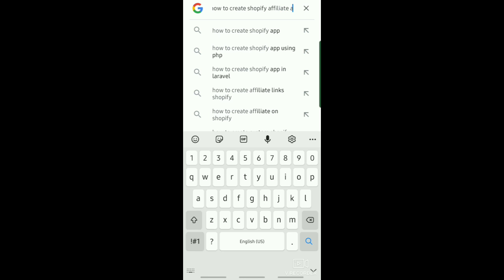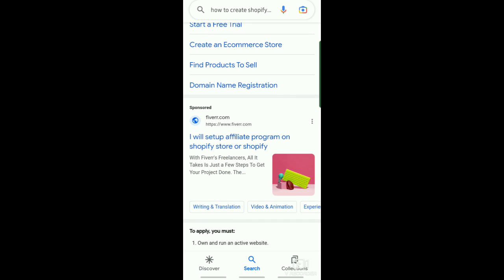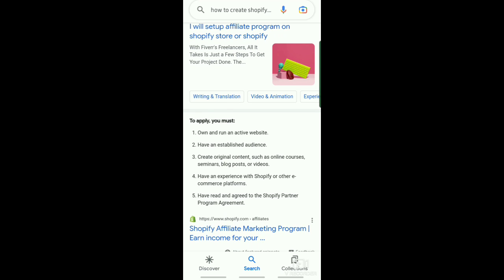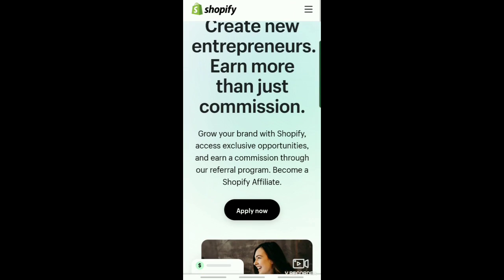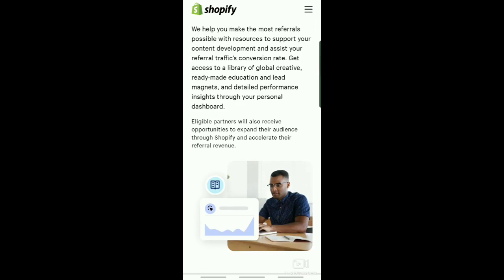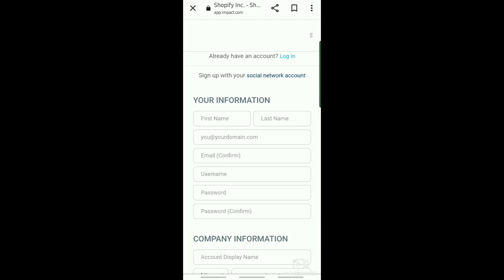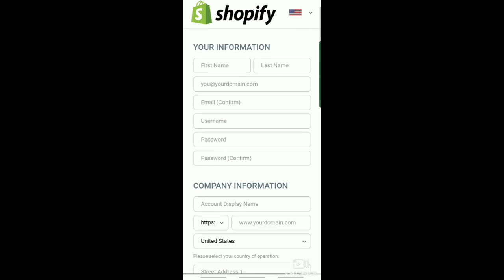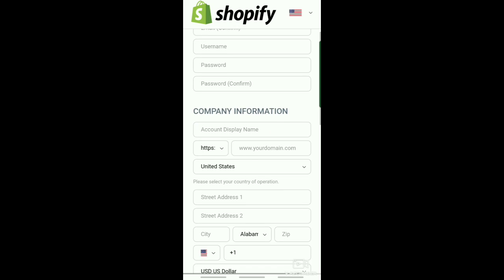How To Create Shopify Affiliate Account